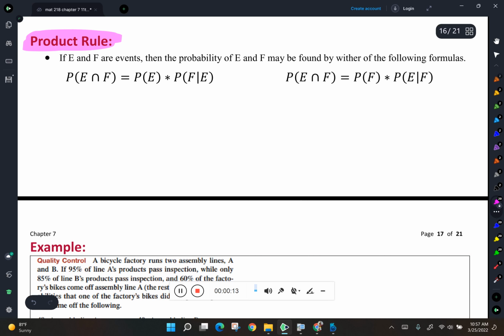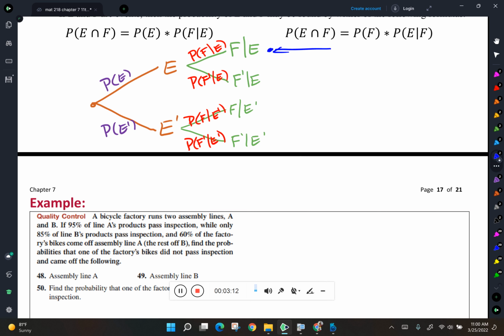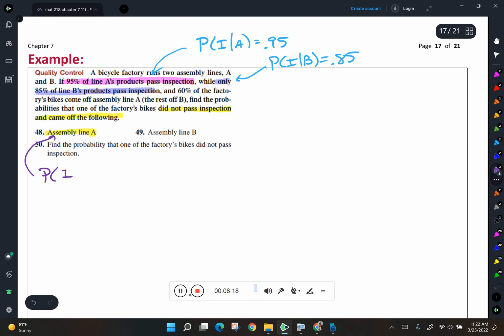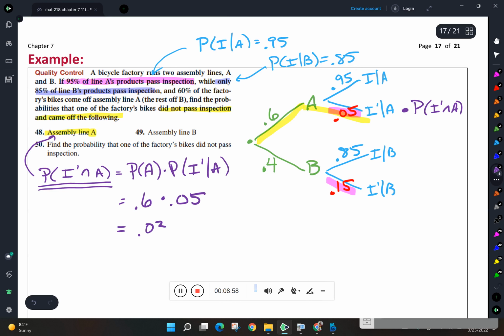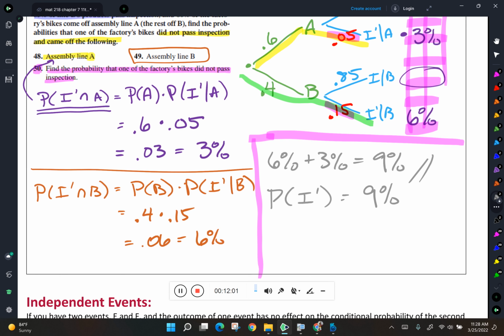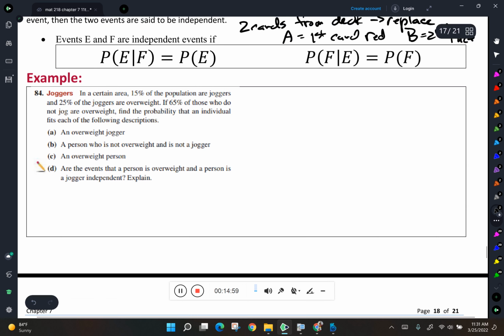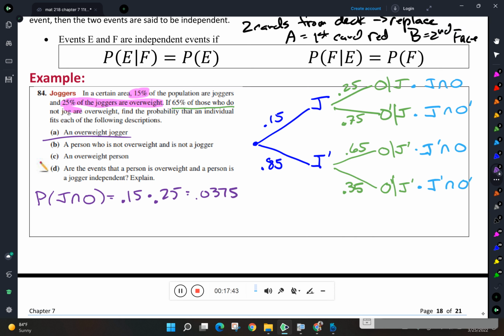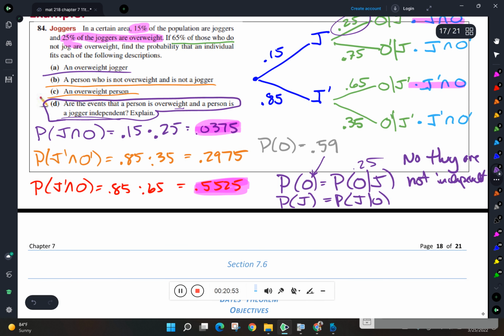mat 218 s 7 5 conditional probability part 3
This is part 3 of section 7.5. Conditional probability nd independent events.